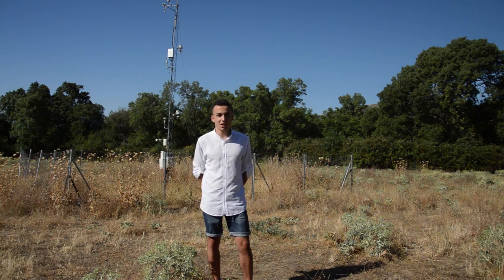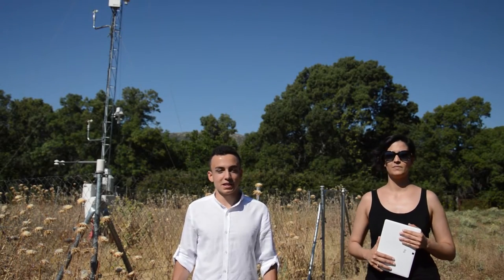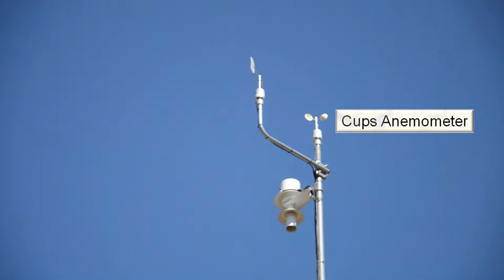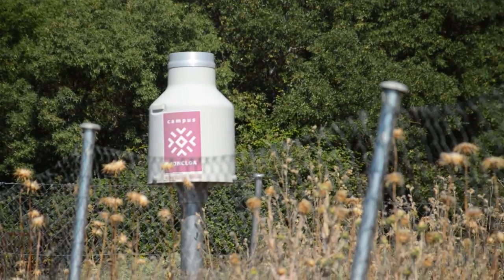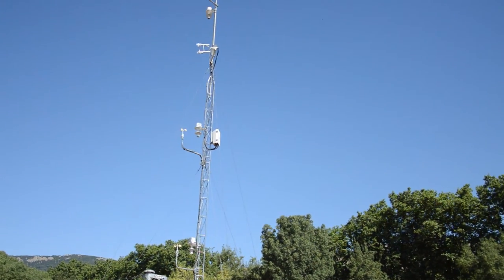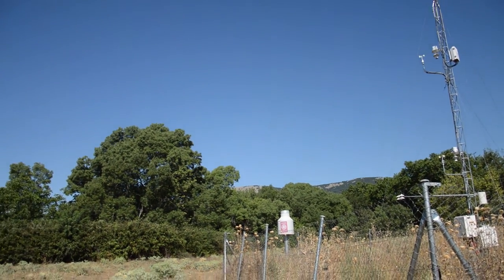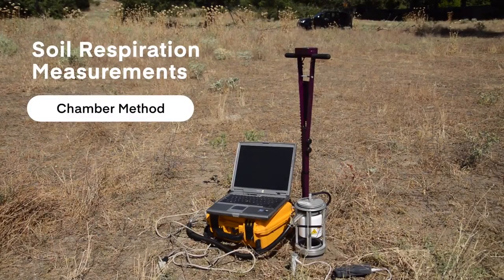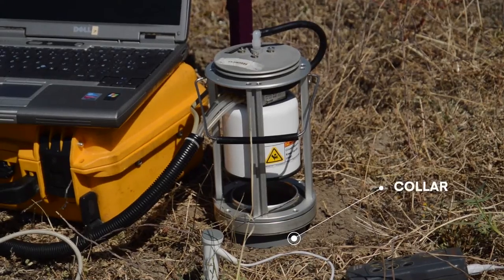GuMNet - 2020 EIT Climate KIC Summer School Journey: Excursion to La Herrería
This video is part of the GuMNet outreach activity for the 2020 EIT Climate KIC Summer School Journey organized by the Centro de Estudios e Investigaciones para la Gestión de Riesgos Agrarios y Medioambientales (Ceigram) from the Universidad Politécnica de Madrid (UPM).